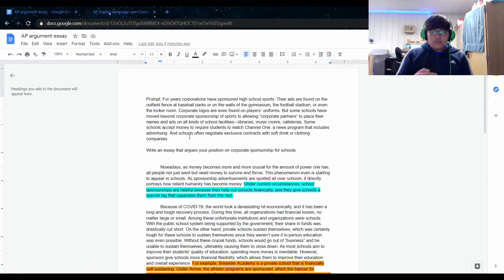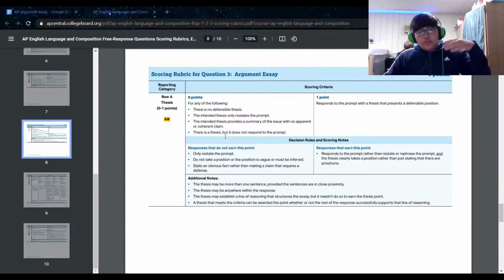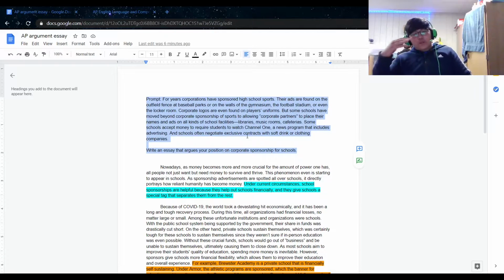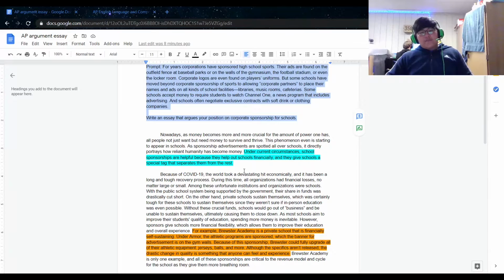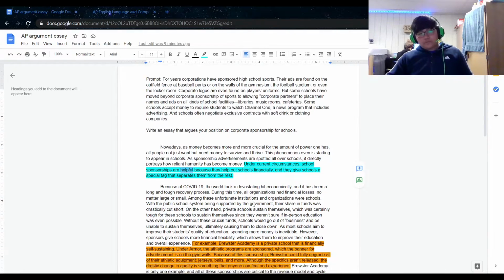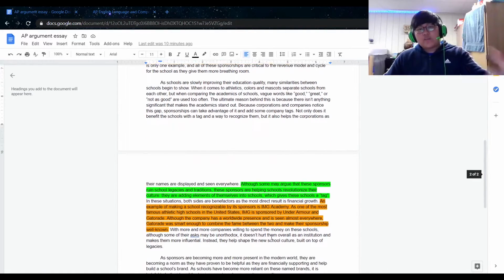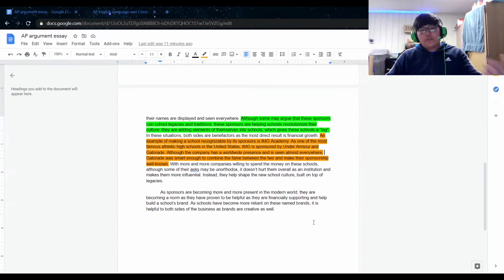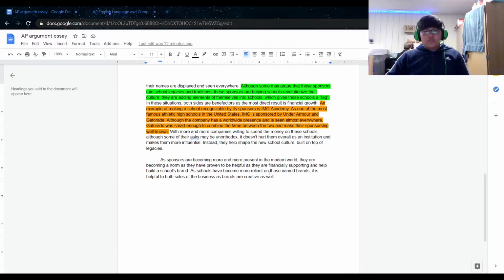AP Argument Essay Guide